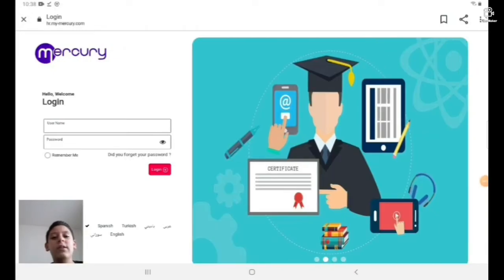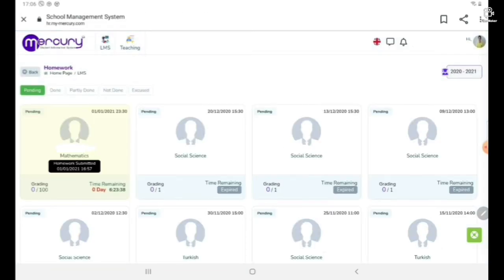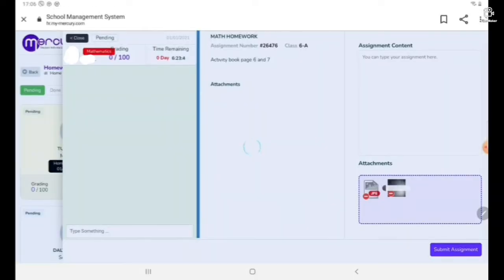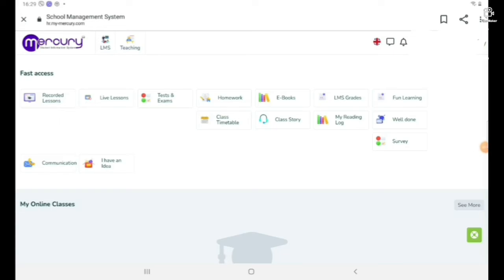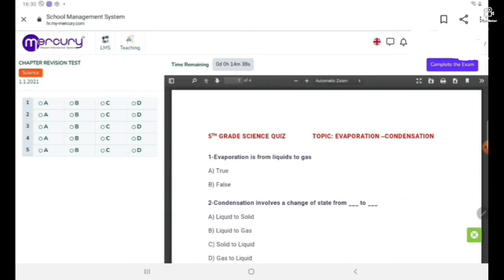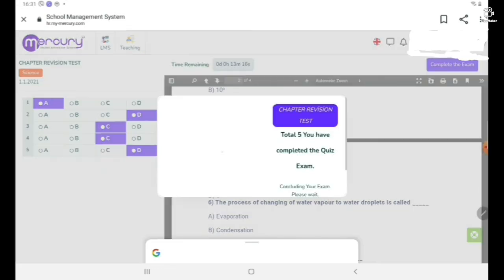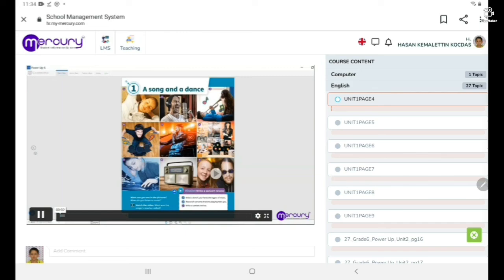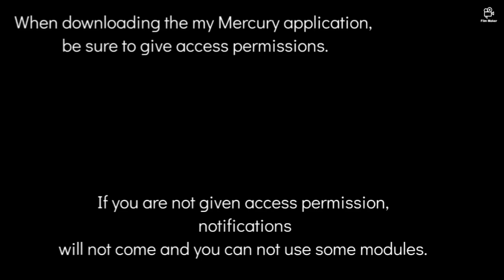How to use My Mercury